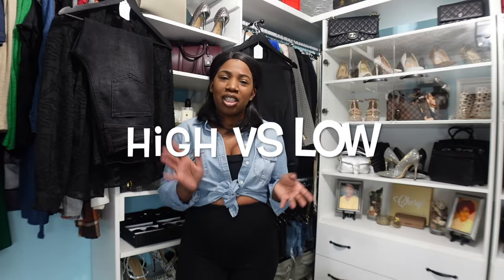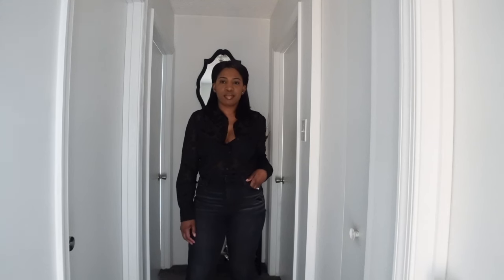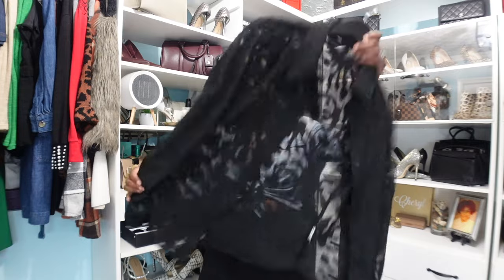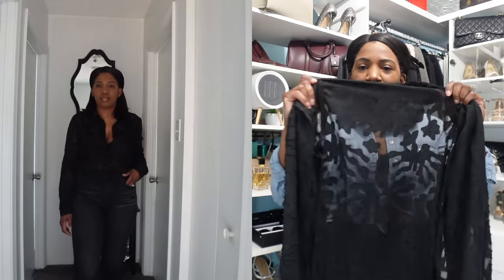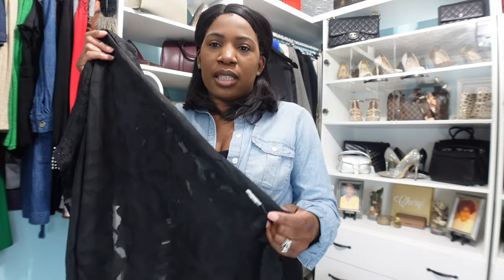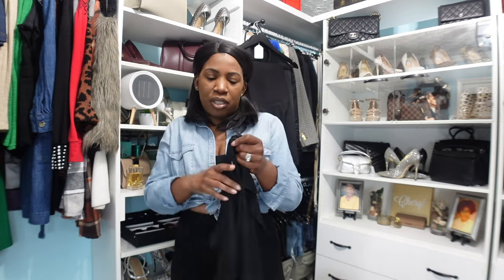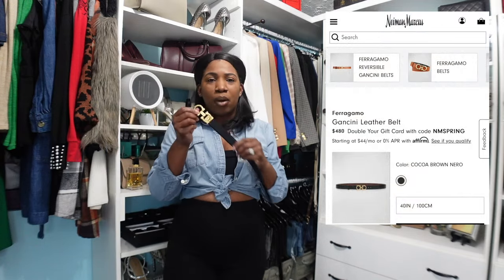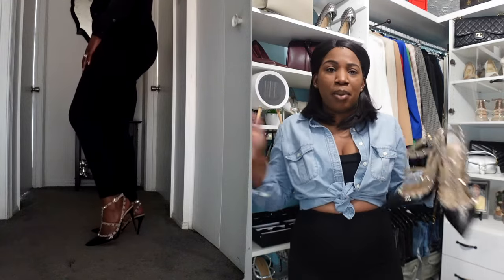OUTFIT UNDER $100 VS OUTFIT OVER $1000 | HIGH VS LOW FASHION | DOES $$$ DETERMINE STYLE?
Today, we are comparing two similar looks at very different price points to see if style is really determined by the amount of coins you spend.

Items Mentioned
Jeans | Nordstrom: TopShop & Walmart: No Boundaries
Tops | LilySily & Shein
Shoes | Valentino & DSW: Mix No.6
Lemon8: @cheryllyniece